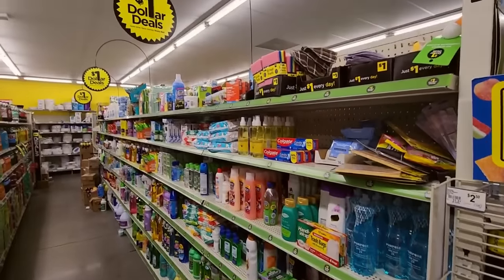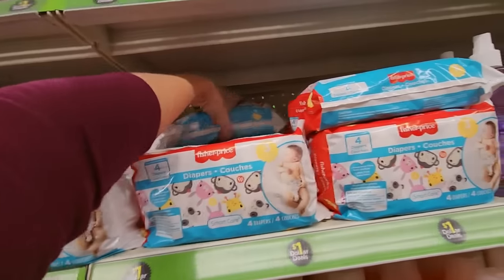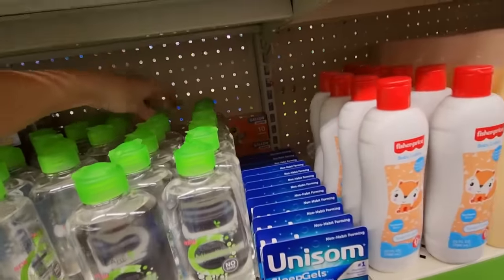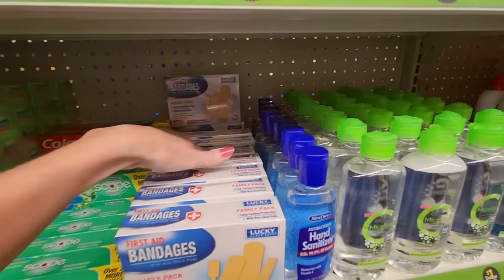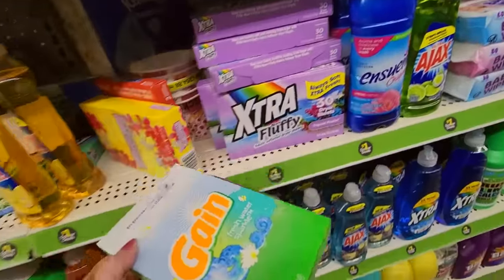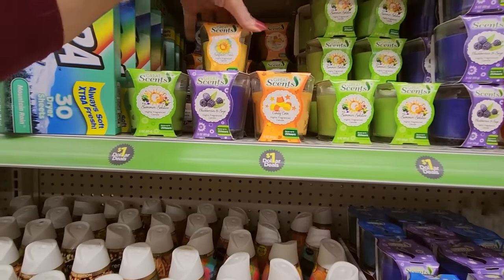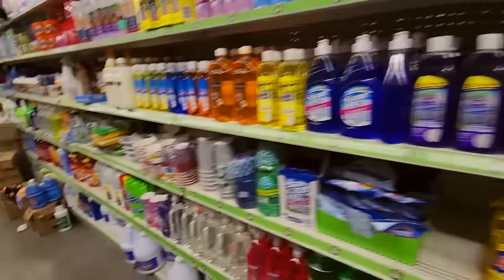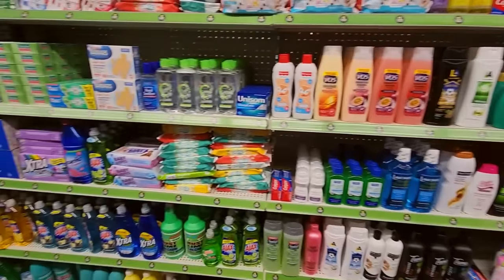Dollar General Dollar Deals Shelf Organization 3-18-2023 (Soft Spoken)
Nail Color:  one coat of Kur Grip Lock base coat, two coats of Sally Hansen Color Therapy nail polish, "Lips Tulips," and no top coat.

We're back in Dollar General to make the Dollar Deals aisle look beautiful!  I hope you enjoy it.  :)